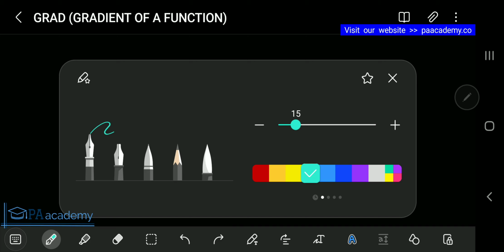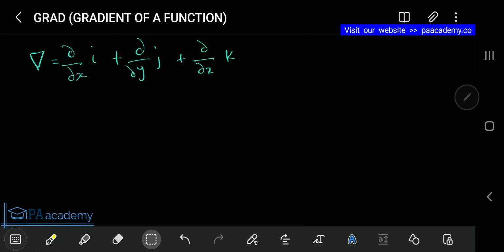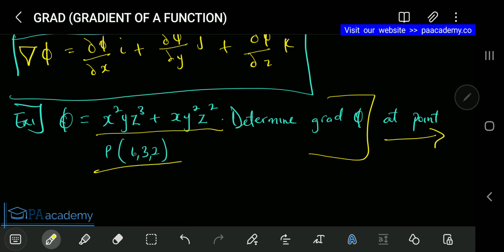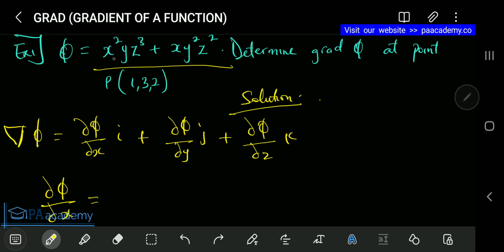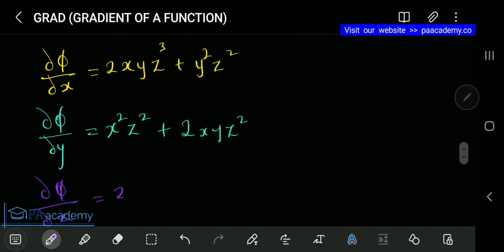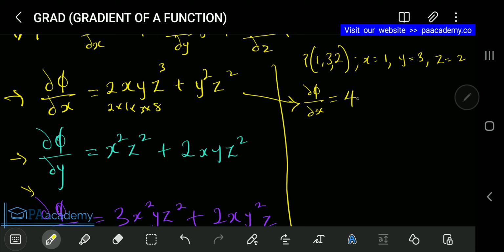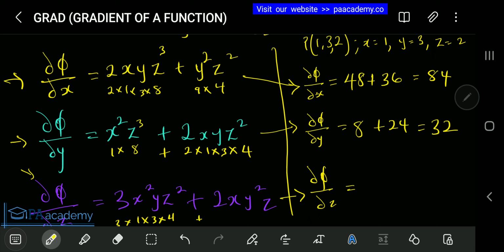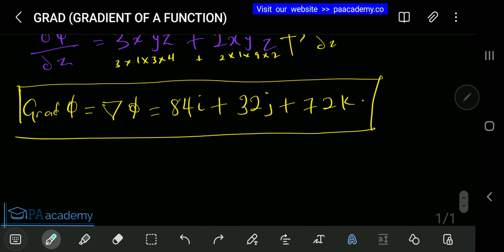Gradient (Grad) of a Scalar Function. How to Find the Grad of a Function. Grad, Div, Curl PA Academy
Learn How to Calculate the Grad of a Function.

Thanks
PA Academy